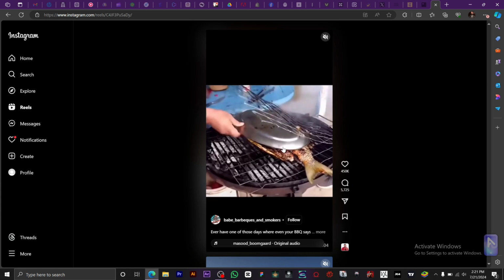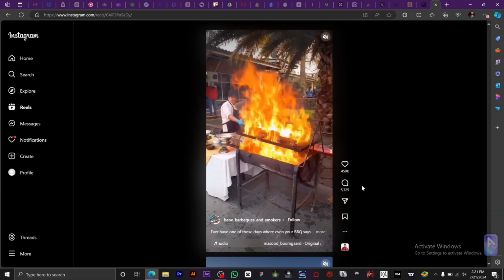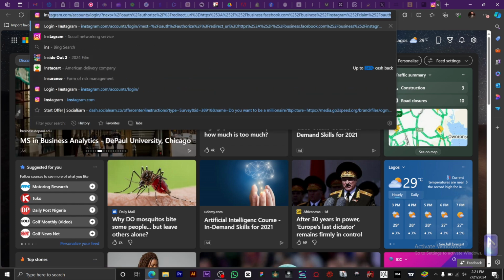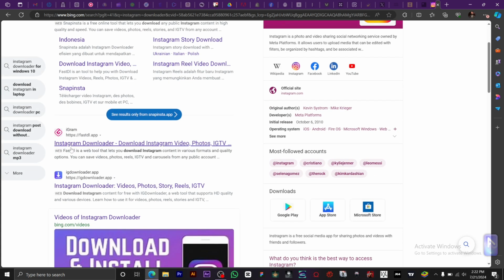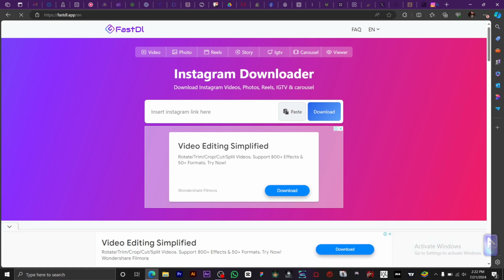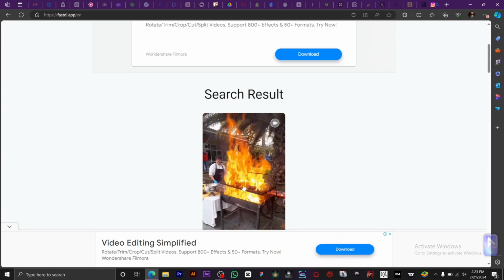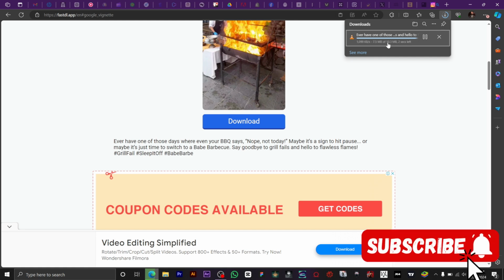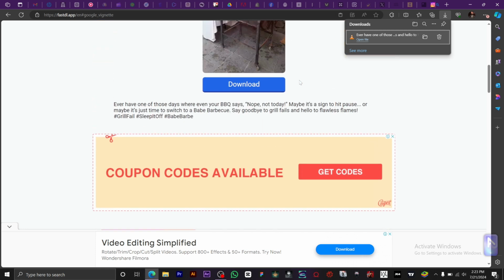How to Download Instagram Reels Video on PC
This easy-to-follow guide will show you exactly how to do it in just a few simple steps. No software installation is required, and you can save the videos in your desired format.